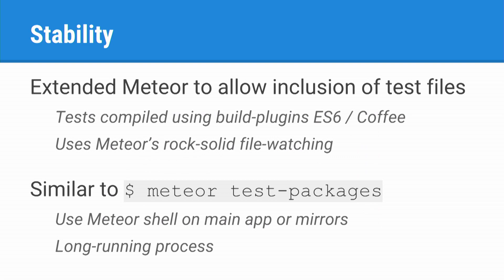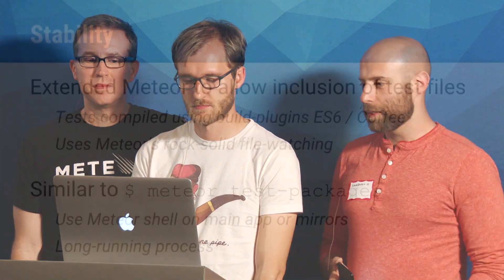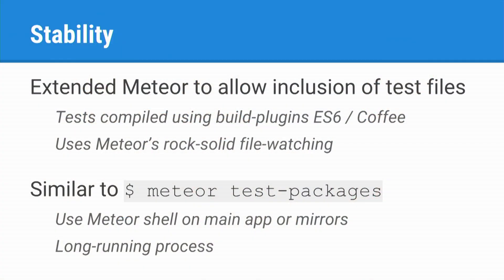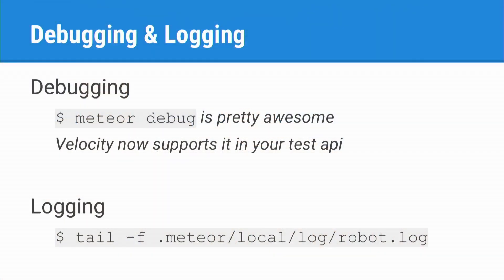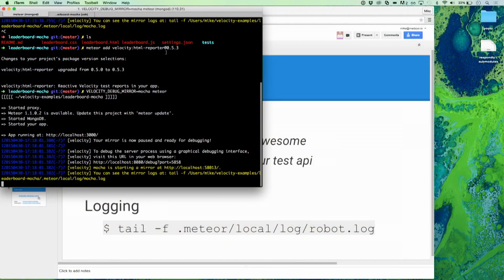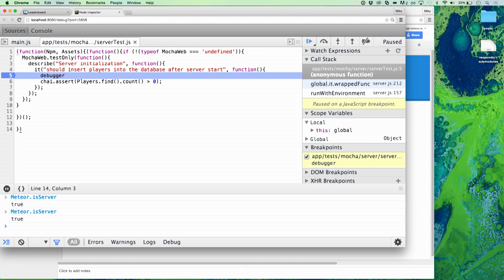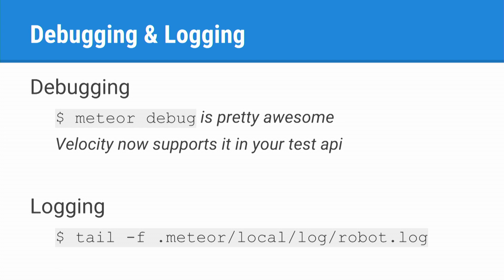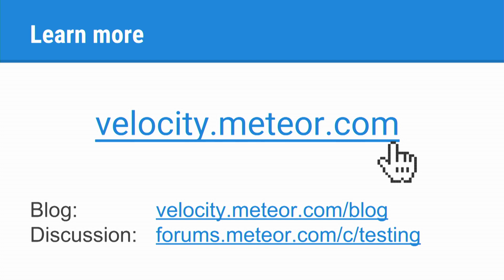Velocity testing 0.6 release - Windows, debugging, stability -- Devshop SF April 2015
Robert Dickert
Mike Risse
Sam Hatoum